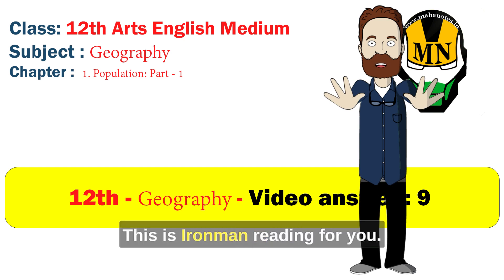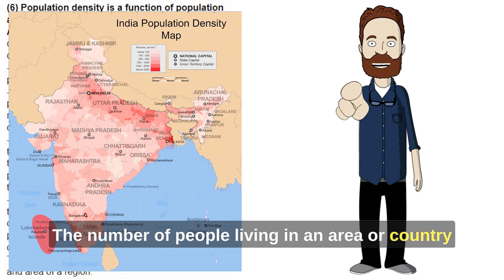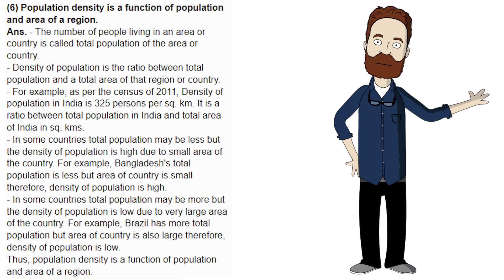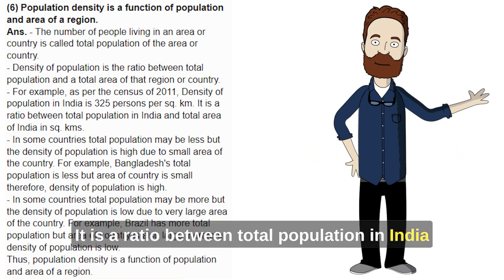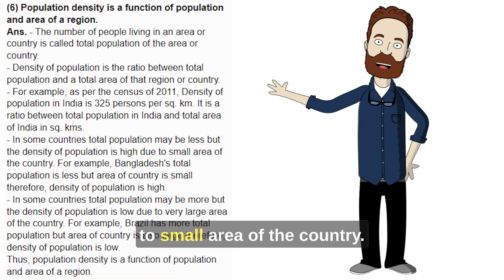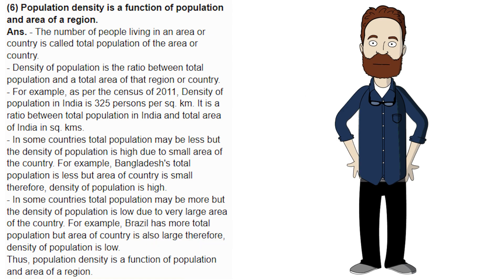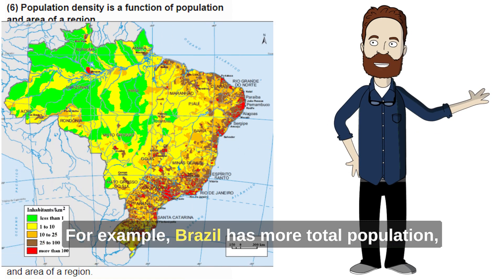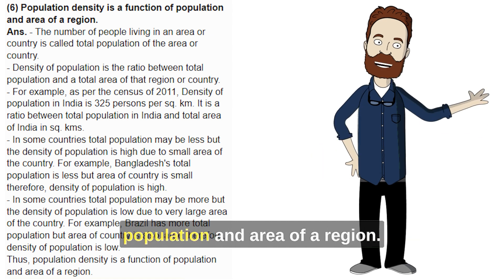12th Arts English Medium| Geography | Chapter - 1| Population Part - 1| Answer Video - 09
12th Arts English Medium
Subject : Geography
Chapter - 1. Population Part - 1
Answer Video - 09

Download Apps for mores Digital notes.